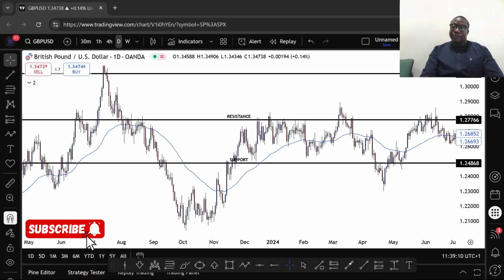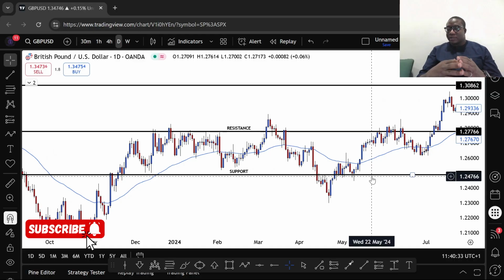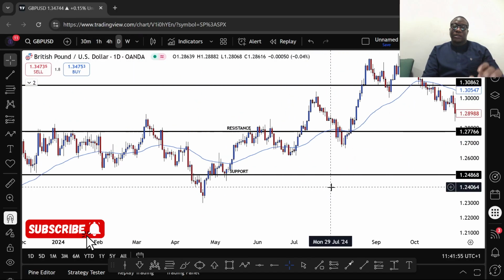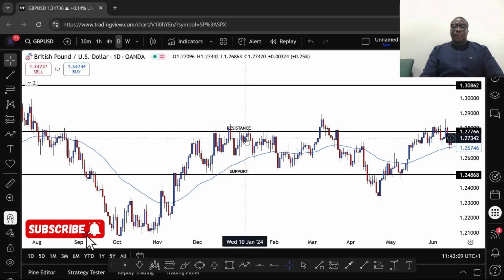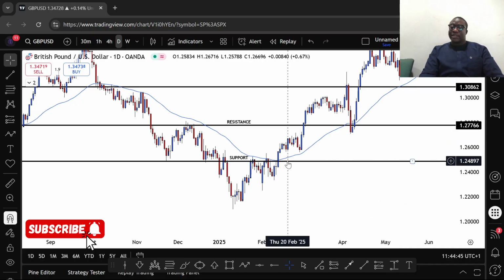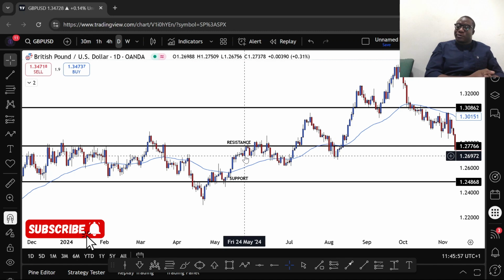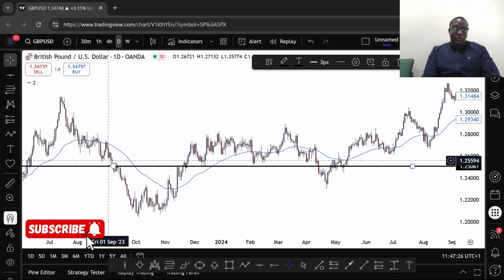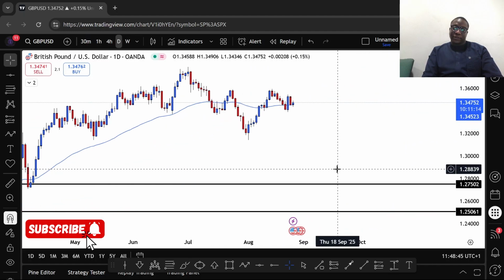SUPPORT AND RESISTANCE MADE SIMPLE (for beginners)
Welcome to TSP – The Swing Playbook, where I break down Forex trading in a simple, beginner-friendly way.
In today’s video, we’re diving into Support & Resistance and how you can use it to improve your trading.

What you’ll learn in this video:

✔ Simple chart examples for beginners
✔ Mistakes to avoid when trading these levels
✔ How I personally apply it in my swing trading strategy

If you’re serious about learning trading the right way, make sure you watch till the end.

About Me

I’m Lekan, a Forex trader and content creator. Through TSP (The Swing Playbook), I share strategies, weekly outlooks, and trading psychology to help traders grow with confidence.

Let’s Connect

I am not a financial advisor. Trading Forex and financial markets carries risk, and you should never invest money you cannot afford to lose. Always do your own research or consult with a licensed financial advisor before making investment decisions.

💬 Comment “Got it!” if this made sense to you